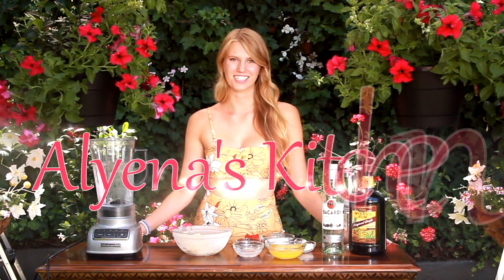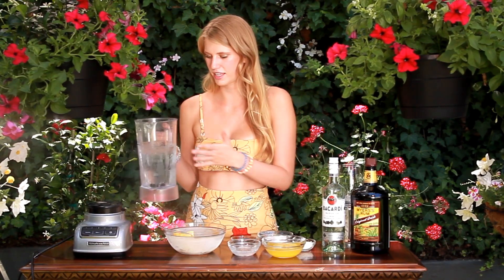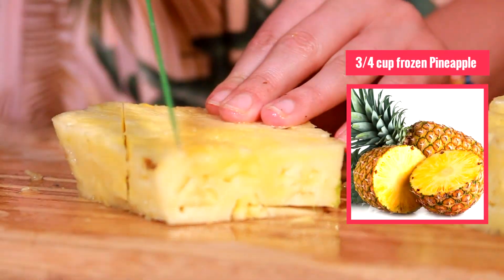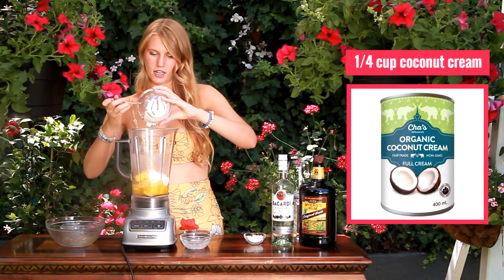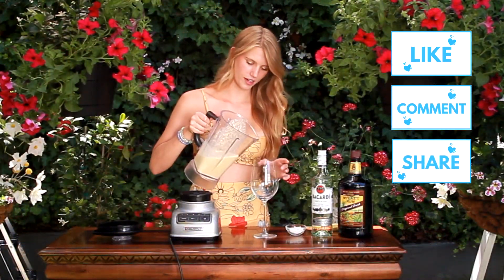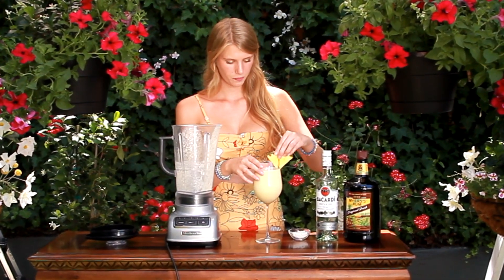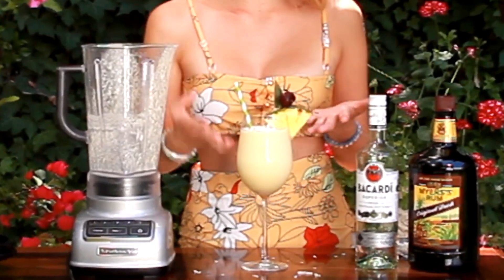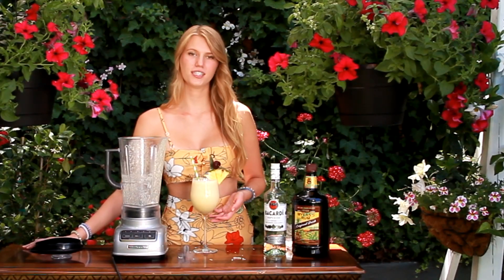BEST Pina Colada | Frozen Pina Colada Cocktail Recipe | How to make a pina colada smoothie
A tropical blend of rich coconut cream and pineapple blended together with Bacardi white rum and topped with Myers Jamaican dark rum makes this the best frozen summertime cocktail! Delicious!

Jamaican Style Pina colada recipe using fresh fruit and juice  with Myers Jamaican Dark Rum and Bacardi White Rum.
Drink healthier and taste the difference with all fresh ingredients! Make sure to get a ripe pineapple!

Pina Colada Recipe:
3/4 cup of Frozen pineapple (we used fresh and then froze it over night)
3/4 cup of Pineapple juice (we juiced ours fresh)
1/4 cup of Coconut Cream
1/4 cup Bacardi White Rum
1/4 cup Myers Jamaican Dark Rum
Blend everything together
Garnish with a pineapple triangle, fresh cherry, shredded coconut, and pineapple leaf

About the Pina Colada

The piña colada is a sweet cocktail made with rum, cream of coconut or coconut milk, and pineapple juice, usually served either blended or shaken with ice. It may be garnished with either a pineapple wedge, maraschino cherry, or both. Wikipedia
Main alcohol: Light rum
Preparation: Mix with crushed ice until smooth.
Pour into chilled glass, garnish and serve.
Served: Blended with ice (frozen style)
Drinkware: Poco Grande glass

Please remember to drink responsibly and NEVER drink and drive!